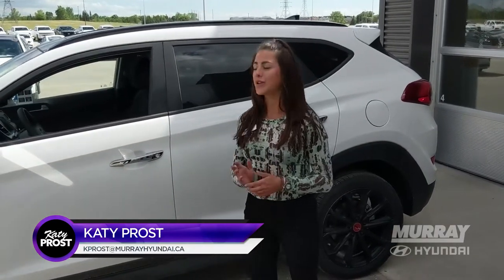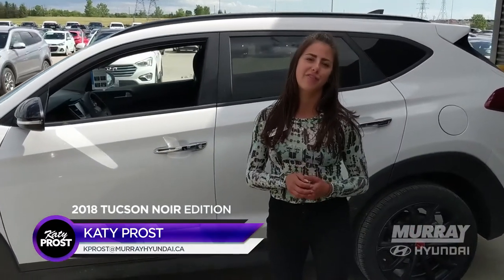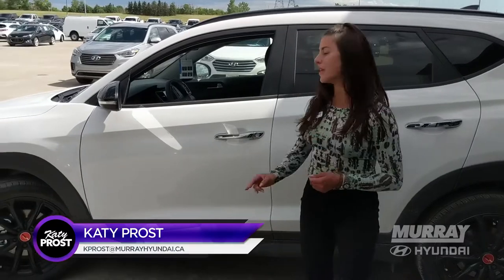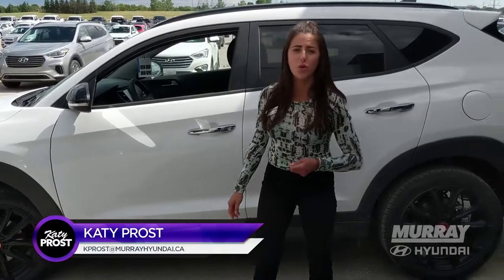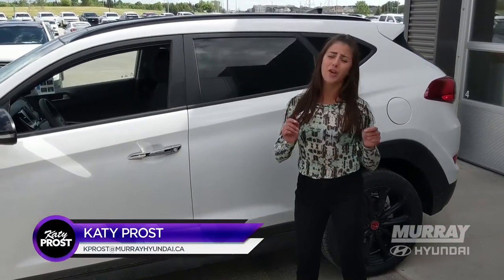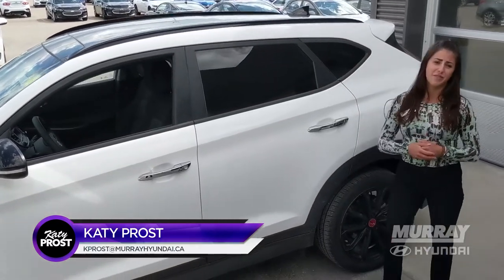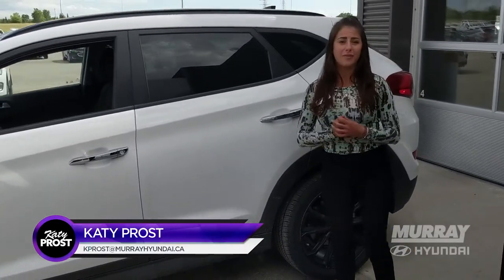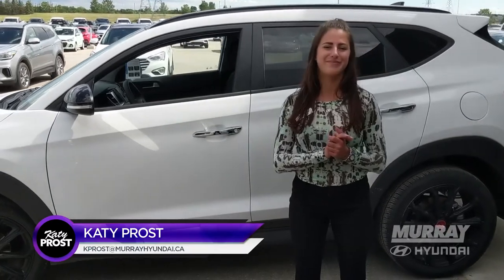Katy Prost talks about the 2018 Hyundai Tucson Noir Edition at Murray Hyundai Winnipeg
This special edition Tucson breaks plenty of new ground with its bold good looks and a full slate of premium features. A collection of first-ever features for the Tucson are what make the Noir Edition so exciting. They include RAYS® 19-inch alloy wheels with black lug nuts, red valve cap, and a RAYS® center cap. Inside, you will find aluminum-alloy sport pedals, a perforated-leather steering wheel and premium cloth seating. Under the hood this Tucson pushes out 175 Turbo-charged horsepower. Contact Katy at Murray Hyundai today to experience this impressive limited edition Tucson!